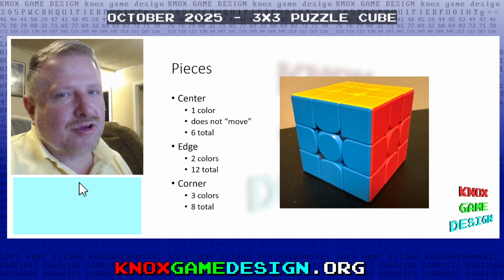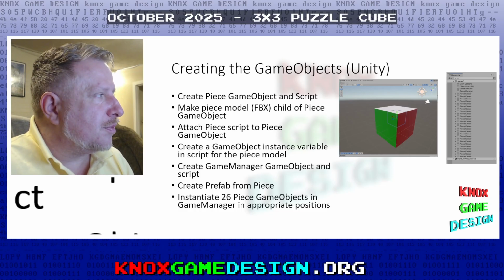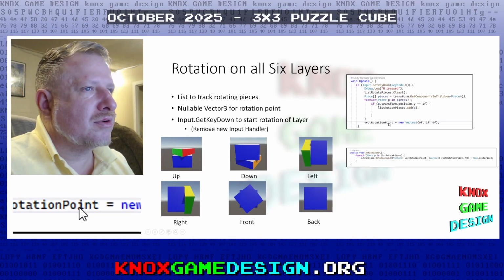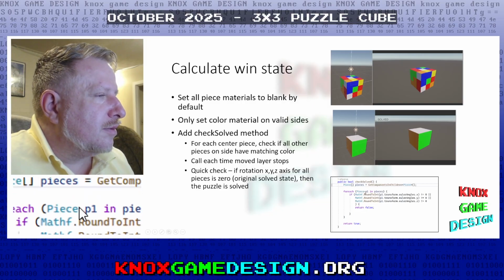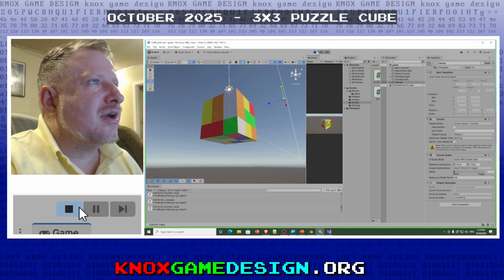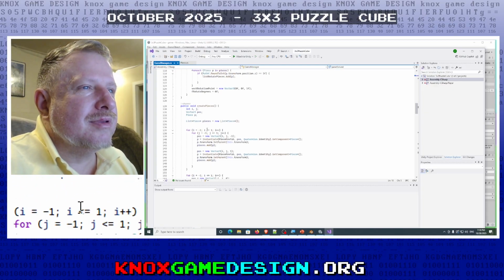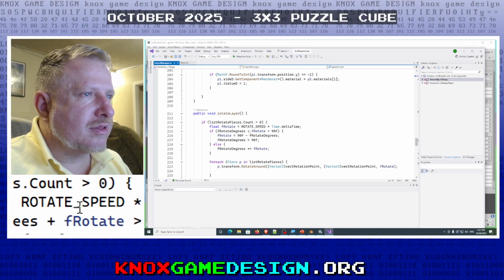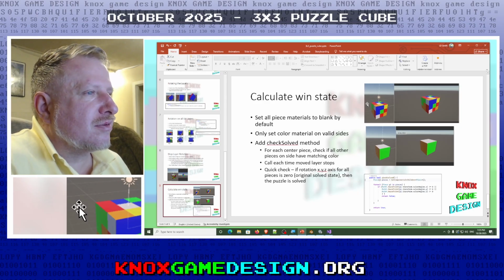3x3 Puzzle Cube - Knox Game Design, October 2025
Overview and implementation of a 3x3 puzzle cube game using Blender, Unity, and C# code.